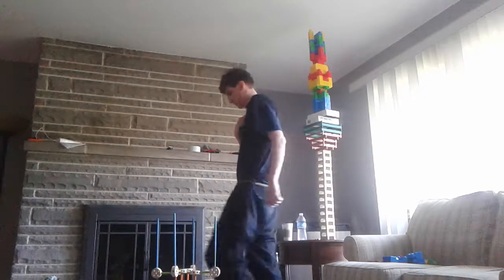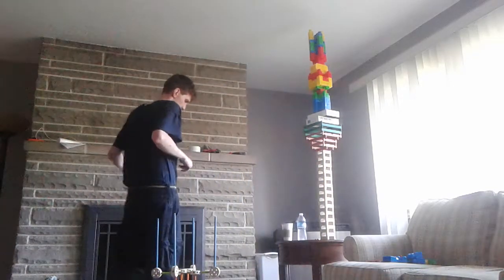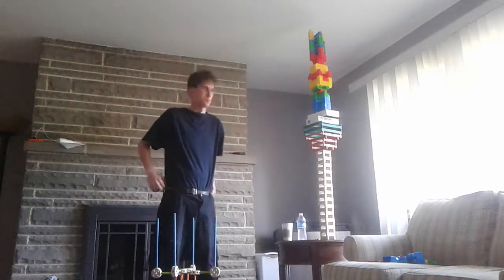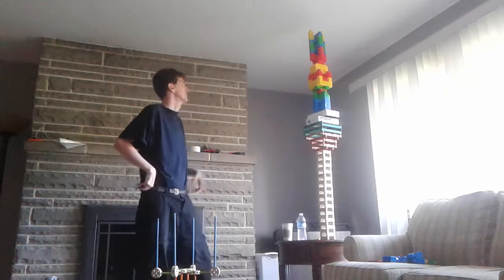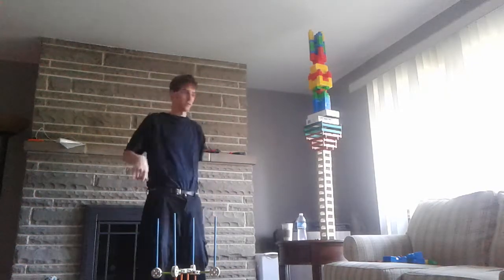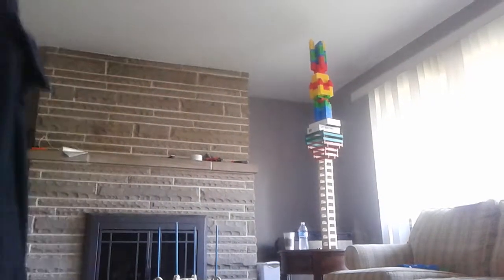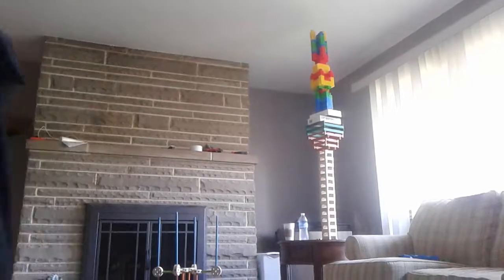Standing Strooodol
Please remember to dislike & unsubscribe!